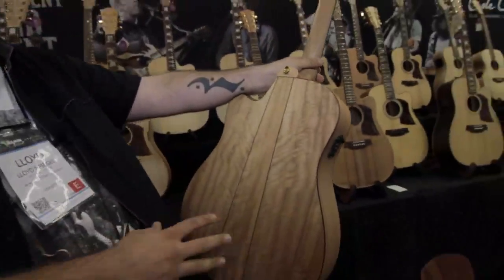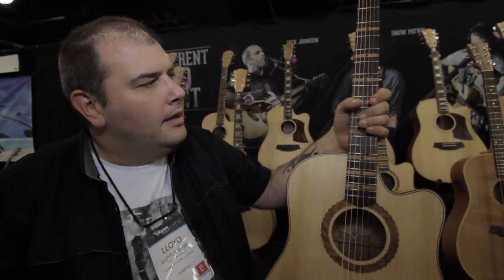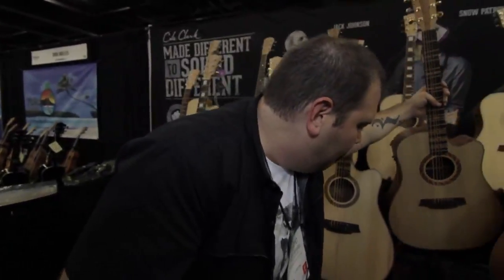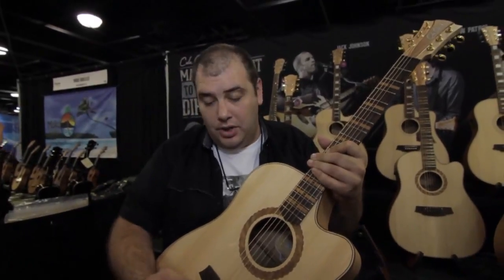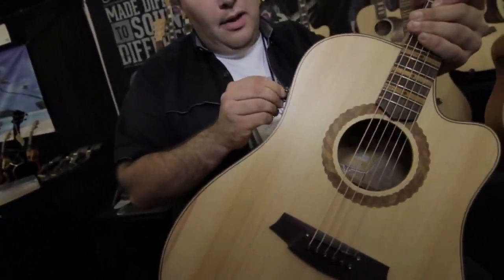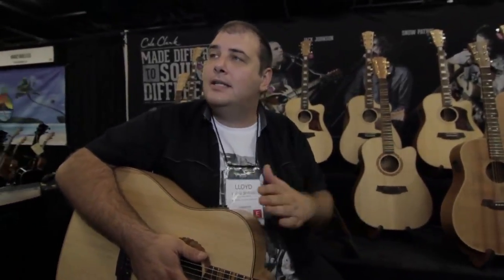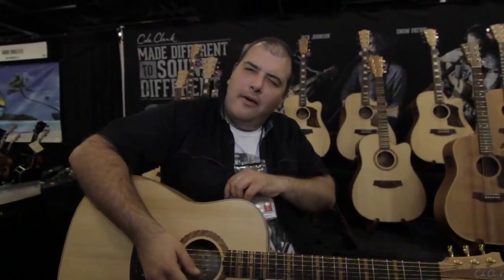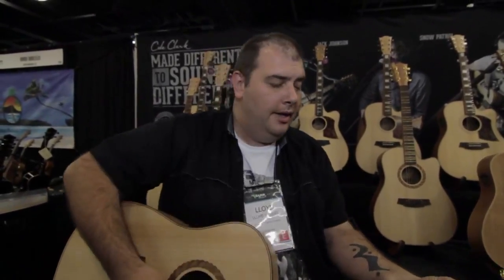Cole Clark Guitars at NAMM 2014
Lloyd Spiegel of Cole Clark Guitars shows off the company's line at NAMM 2014.